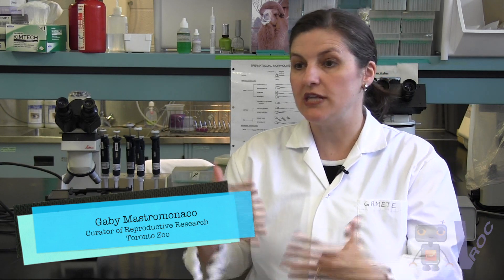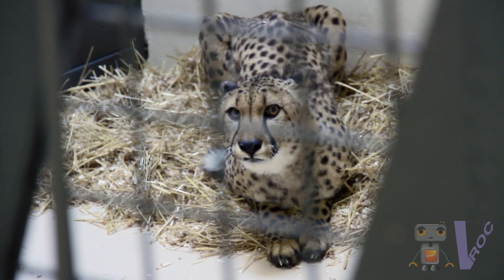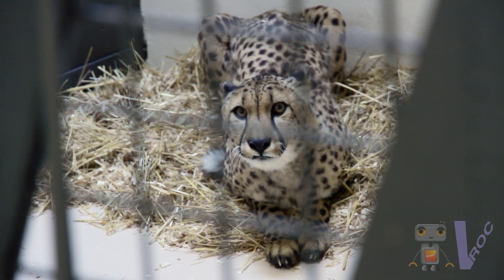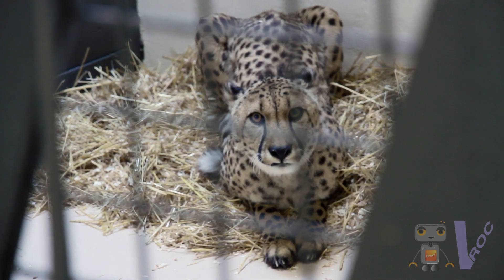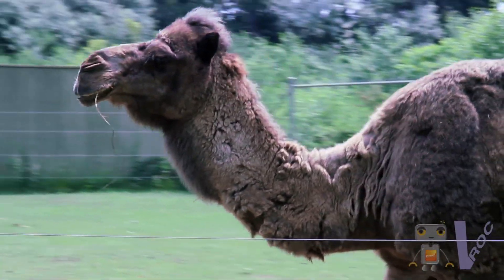Why Math? - Episode 3 - Toronto Zoo: Reproduction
Gaby Mastromonaco, Curator - Reproductive Programs & Research at the Toronto Zoo, discusses the math and science behind reproduction at the Toronto Zoo including reproductive programs, breeding, health, genetics, research, and species specific reproduction. She also gives advice to students interested in pursuing a career in biotechnology. Camels, cheetahs, hippos, giraffes, monkeys, and lions, oh math!

The Toronto Zoo offers a variety of programs designed to bring curriculum to life!